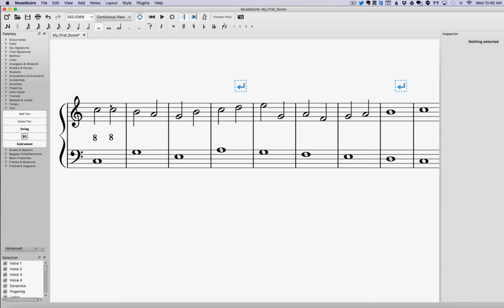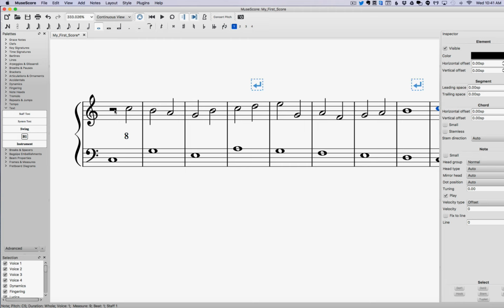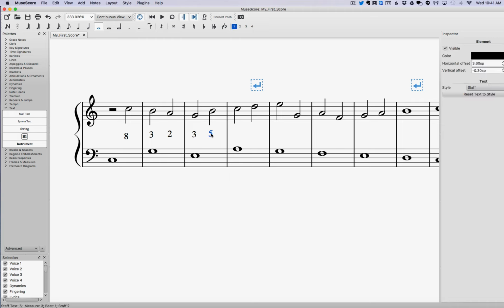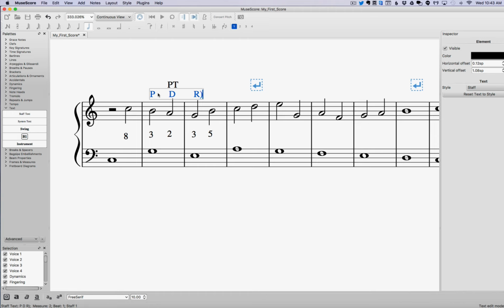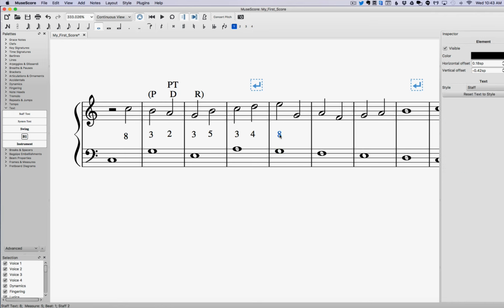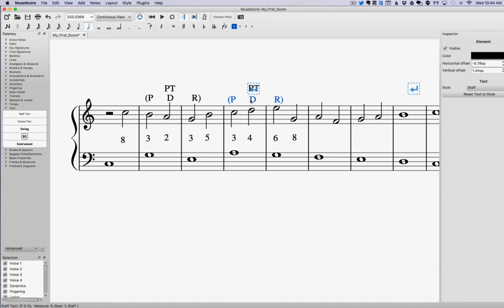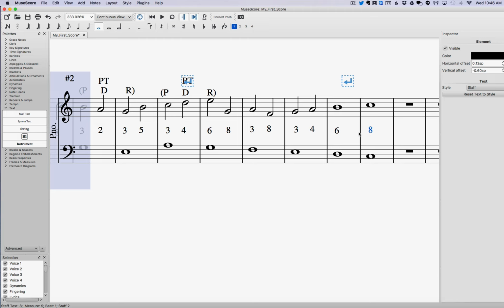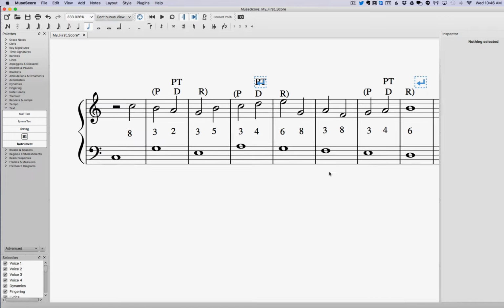How to Write Passing Tones in Counterpoint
Today: How to Write Passing Tones in Counterpoint